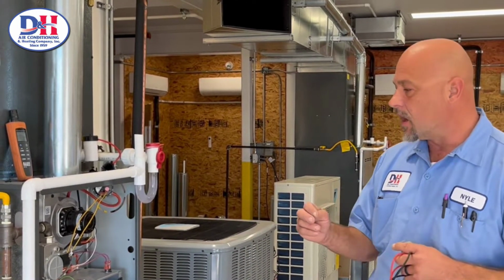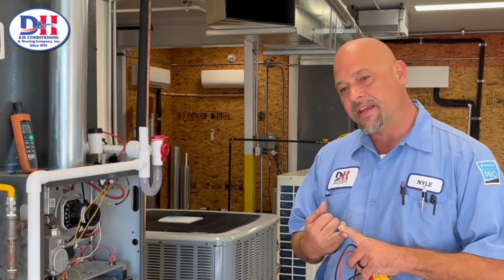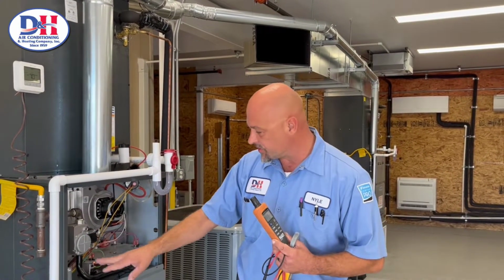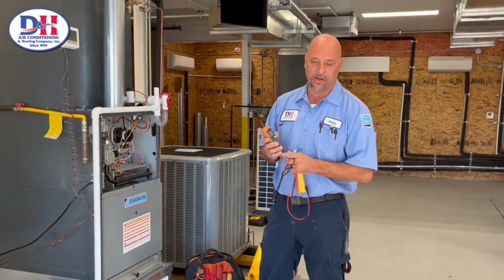Furnace Inspection - Demonstration by Nyle, Nate-certified HVAC technician - D&H Air Conditioning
Have you ever seen an HVAC furnace safety inspection? What do HVAC technicians look at when they inspect a the heating furnace of A/C unit?

Nyle, one of our NATE-certified HVAC technicians, is showing step by step how he proceeds with the inspection. Of course, we have ,summarized the inspection to avoid boring you with all the testing, and the waiting periods... This video is a 96-second summary of a safety inspection that lasts about 30 minutes if there is nothing to repair on the unit.

The demonstration is set in the state-of-the-art lab created by D&H in our own premises. The lab is the training ground for our HVAC technicians. It is in the lab that we review with them all the best practices that they have to use in the field, at clients' homes. They benefit from a continuous learning program at D&H, to cover all types of repairs and issues that can be found on HVAC units of various makes and models. With this training under their belt, they are more efficient when they perform an A/C inspection and repair at our clients' homes.

Heating furnaces need to be inspected every year before they are operated again for the winter season. Furnaces need to be cleaned up and the level of CO (carbon monoxide) emissions has to be tested to make sure the unit is safe to operate. Carbon monoxide is a poison gas: it is odorless, and it does not take much of it to create major issues. It is estimated that every year, 50,000+ Americans need to be rushed to emergency rooms because of CO poisoning, ,and several hundreds actually die from this gas.

If you are watching this video and you live in Tucson and neighboring cities, call our hotline at to schedule a technical safety inspection of your furnace. This is extremely important.  If you don't live in our area, call a goo, professional HVAC company with NATE-certified technicians, to perform this safety inspection. Don't delay.

Additional Information & Contact
We service all makes and models of air conditioning systems